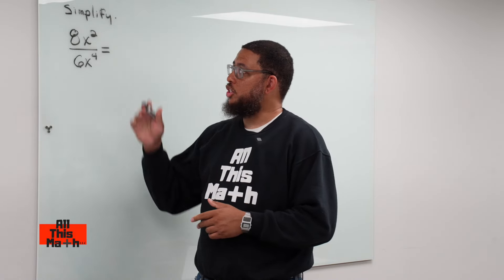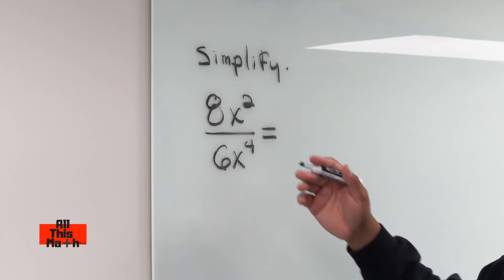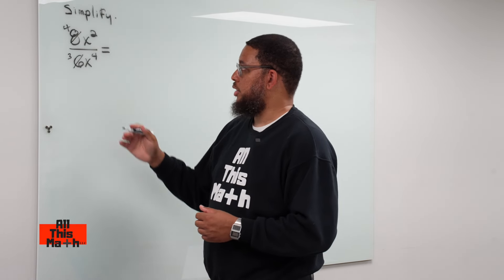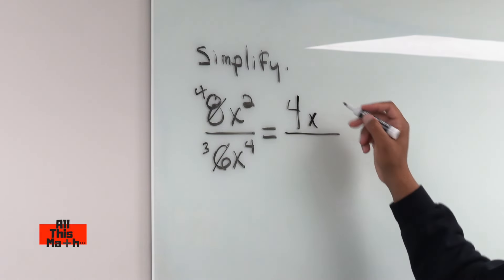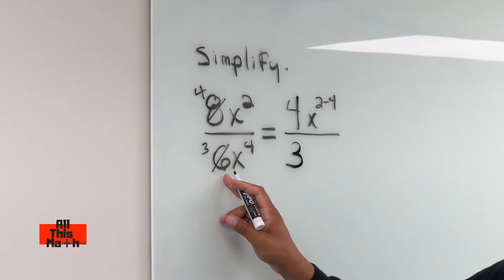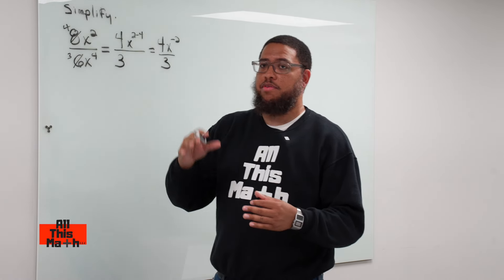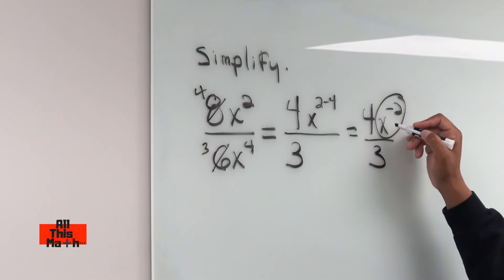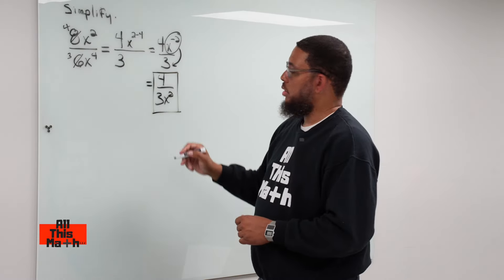Master the Skill of Simplifying Expressions With Exponents | All This Math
In this video Professor Parker shows us how to simplify expressions with exponents.